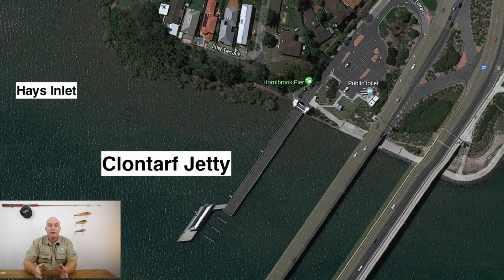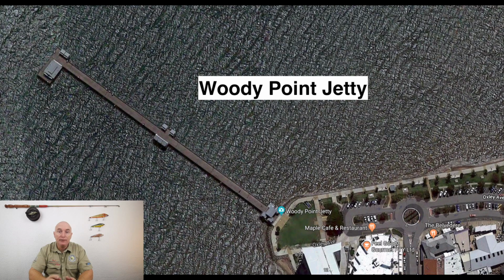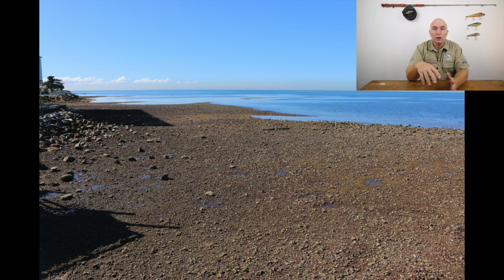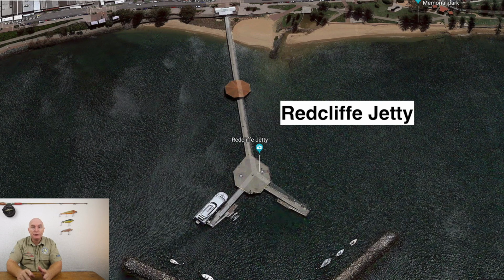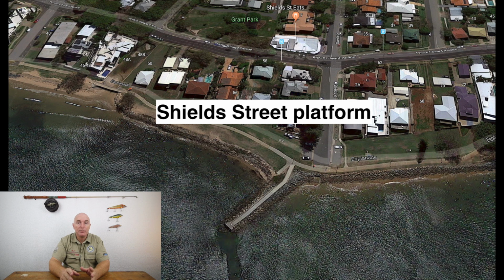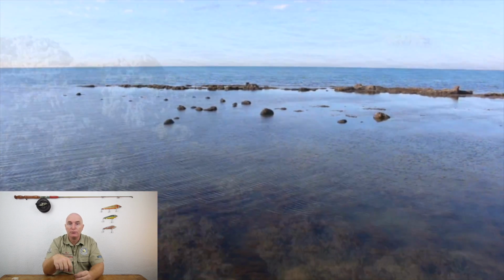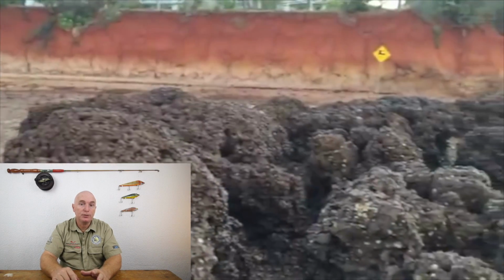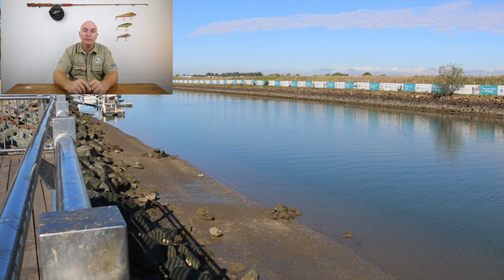Fishing platforms and Jetties, Redcliffe. Maps and spots.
We try to upload 4 videos per month covering all things fishing in the SEQ area. Fishing platforms and Jetties, Redcliffe. Maps and spots. Clontarf, Woody Point, Redcliffe, Scarborough, and Newport.
Creator - Wayne Groomes

If you have a product you would like me to test/try...

Land based fishing guide Redcliffe - North of Brisbane.

Redcliffe, Brisbane, Queensland, Australia

Land based educational videos by Wayne Groomes of Land and Bay Fishing SEQ.

Fishing Queensland
Fish Harder
Creeks, estuary, rivers, bay and beach.
Fishing Brisbane